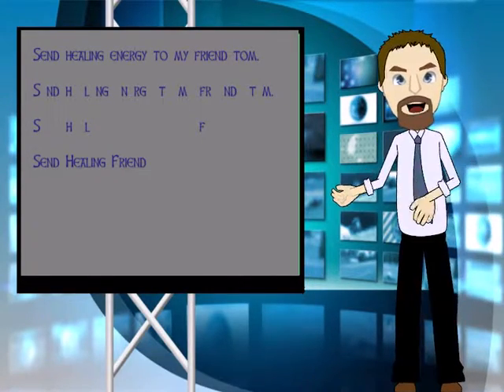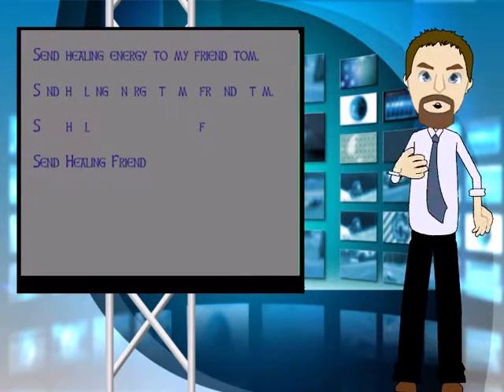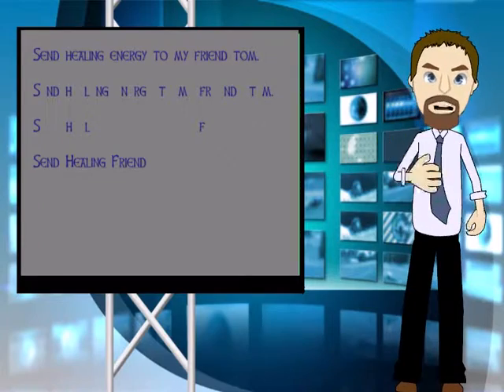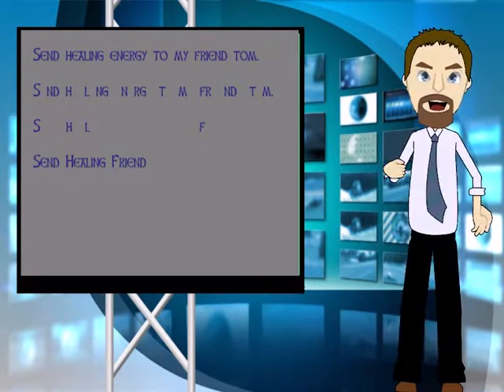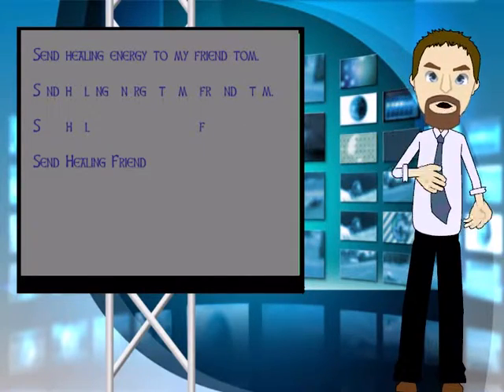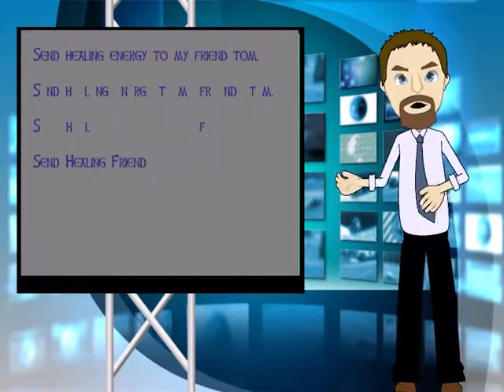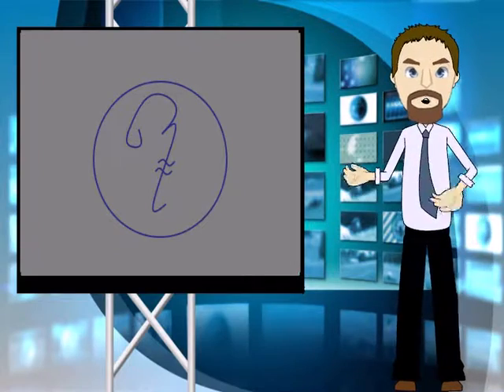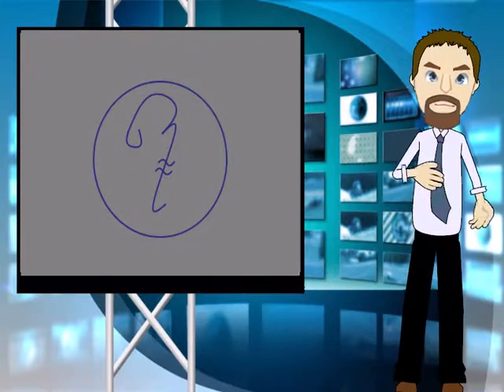Another way to do Sigil magic.